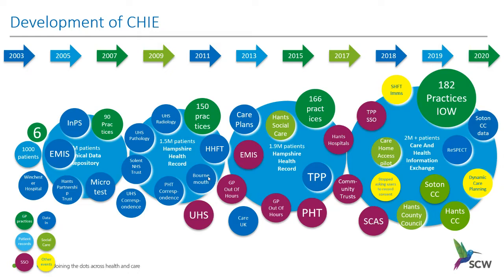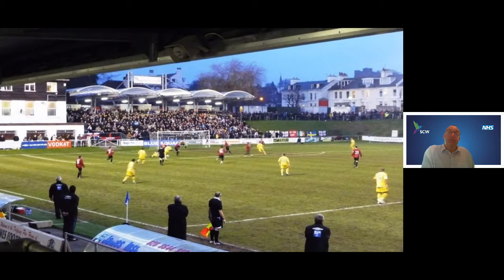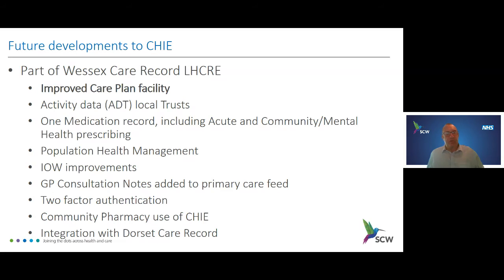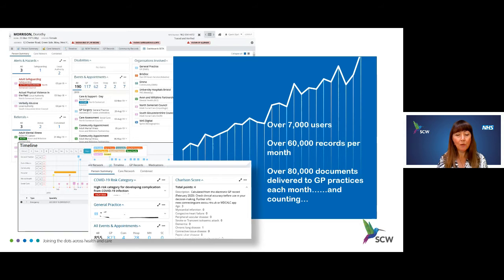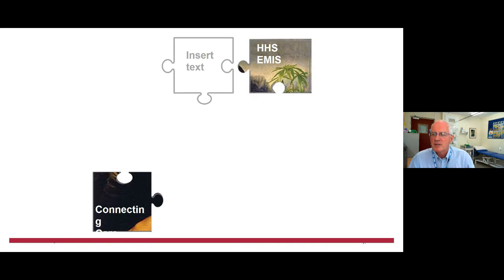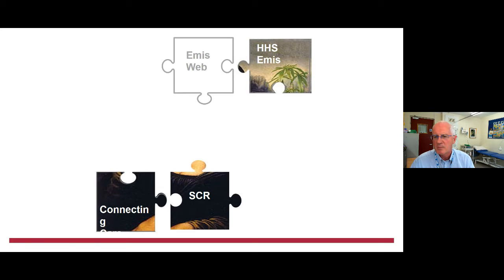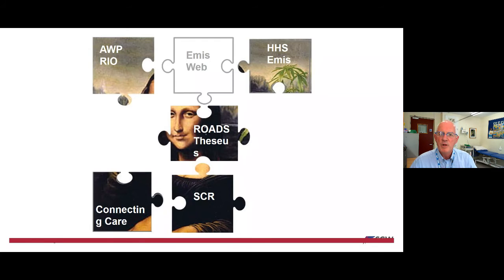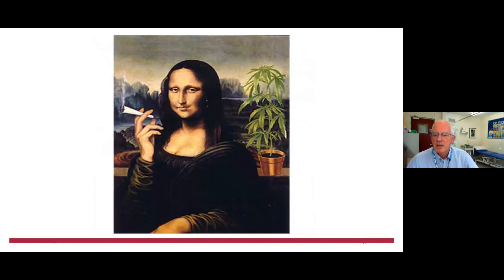The SCW Interoperability Story 14 Sept 2020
South, Central and West (SCW) is an NHS support and transformation service that helps health and social care organisations deliver the best possible care to people.